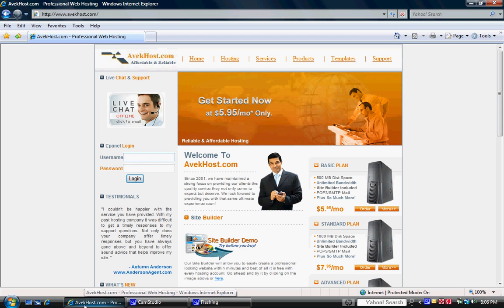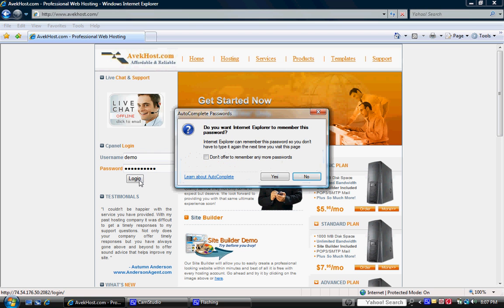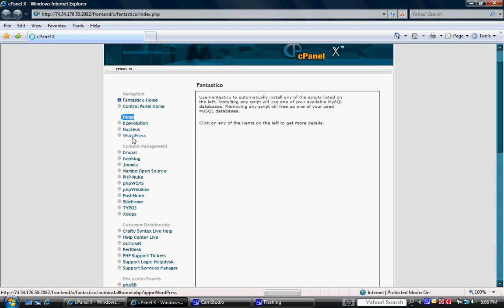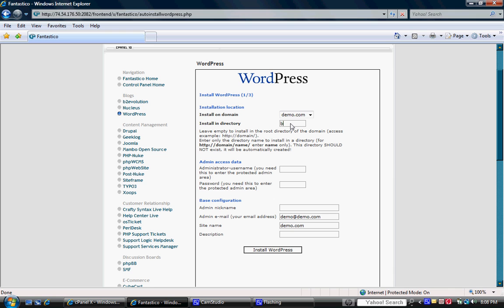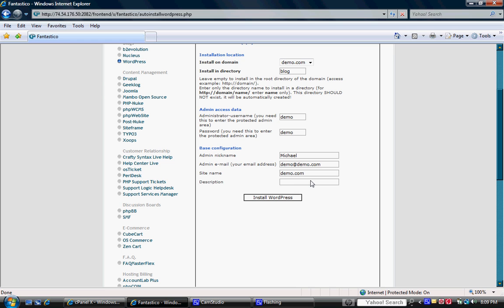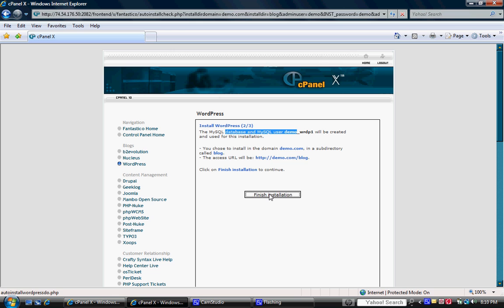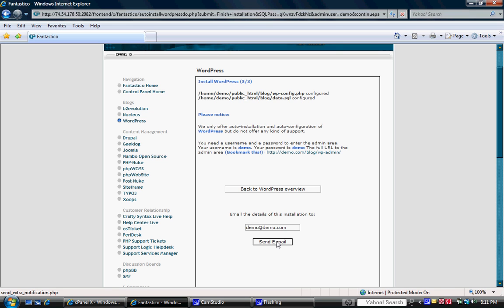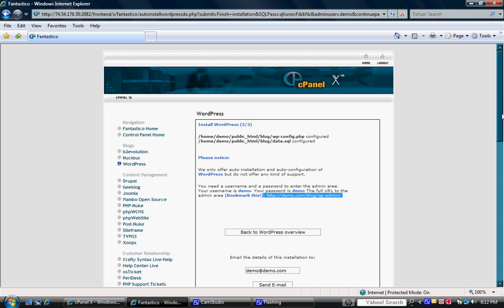How To Install WordPress Blog on Your Cpanel Hosting Account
This video takes you step by step on how to install WordPress Blog using your cpanel hosting account from AvekHost.com.

By using coupon code "YouTube" you get your first month hosting free when you signup for our basic hosting plan or save $5.95 off your initial order on our standard and advanced hosting plans. AvekHost.com is a premier web hosting provider that is focused on delivering you the quality services you not only come to expect but deserve.